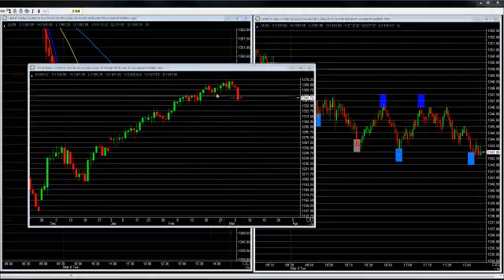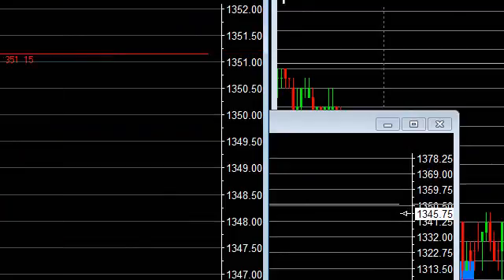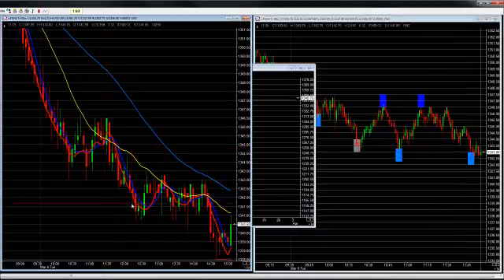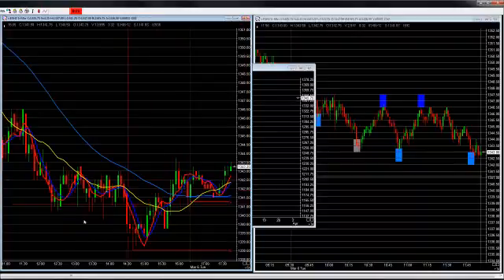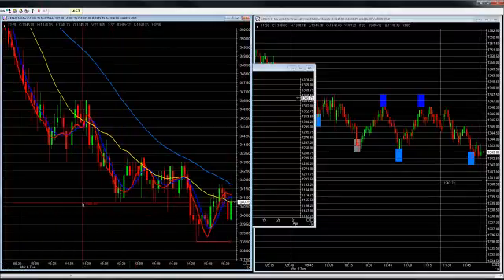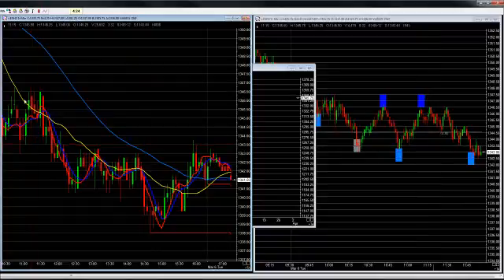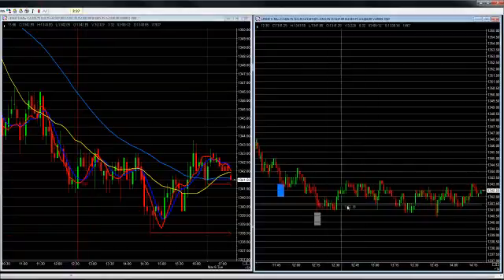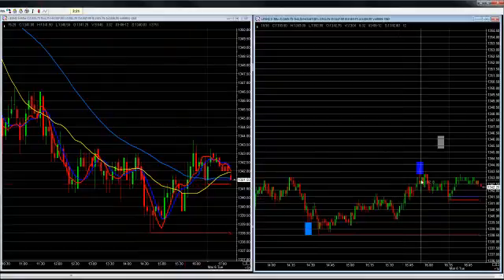Eminis Trading Market Wrap Up for Tuesday 06/03/12